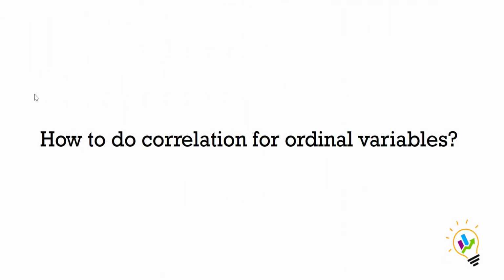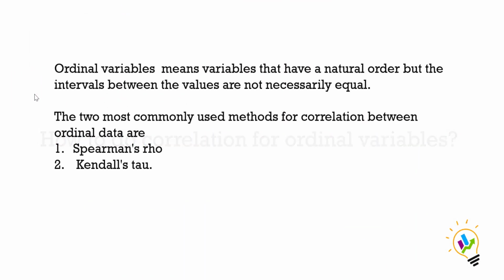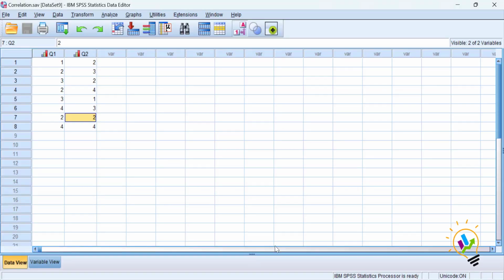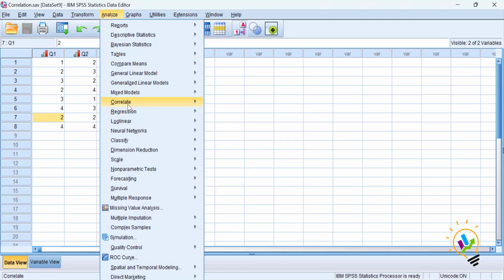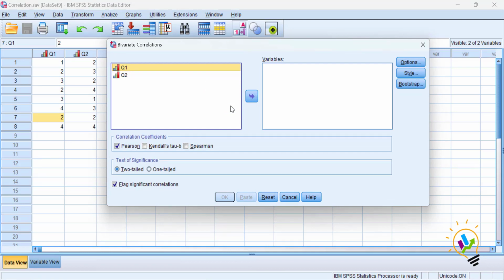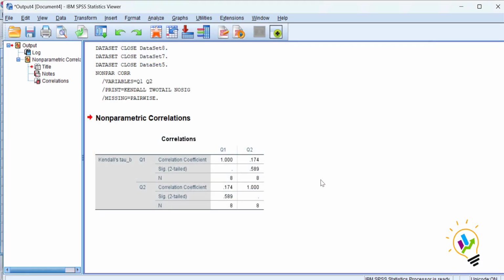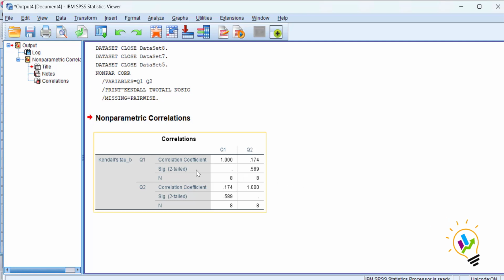How to do correlation for ordinal variables? | Kendall's tau correlation test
In this video, we discuss how to perform correlation analysis for ordinal variables, which have a natural order but unequal intervals between values. The two most commonly used methods are Spearman's Rho and Kendall's Tau. The choice between them depends on your dataset's characteristics, such as size and the presence of ties.

Spearman's Rho is often preferred for larger datasets and for measuring monotonic relationships. Kendall's Tau is more robust for smaller samples with many ties.

In a previous video, I explained how to compute Spearman's Rho Today, we will focus on Kendall's Tau with a practical example.